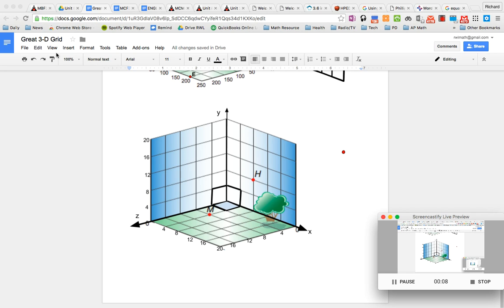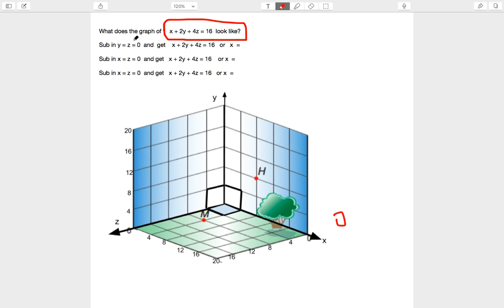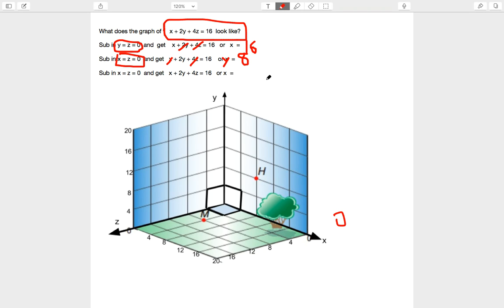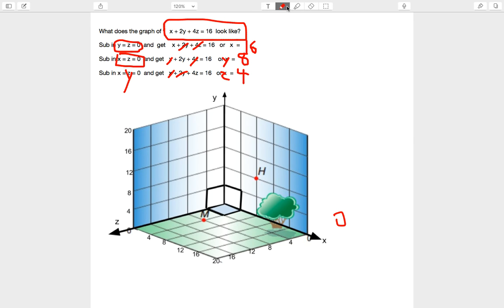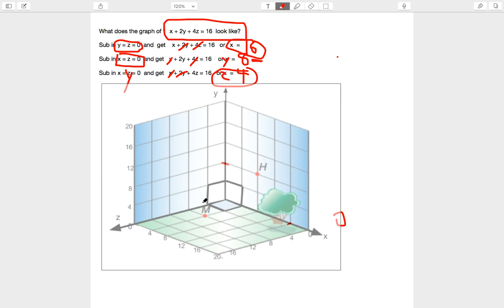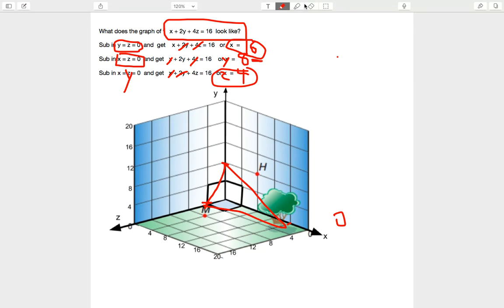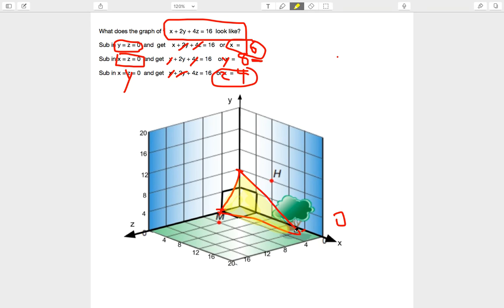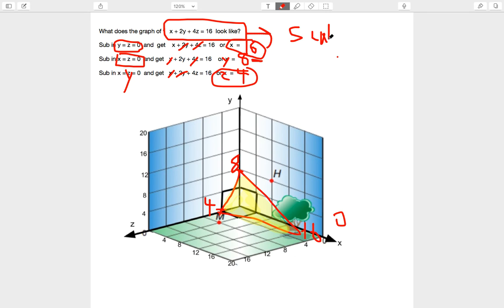Introduction to Planes-Scaler or Cartesian Form Ax+By+Cz=D